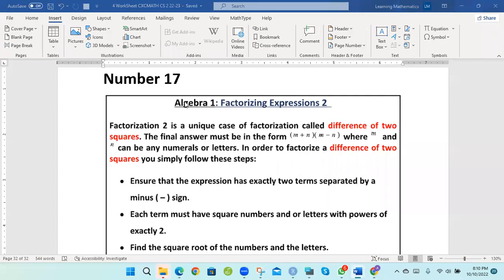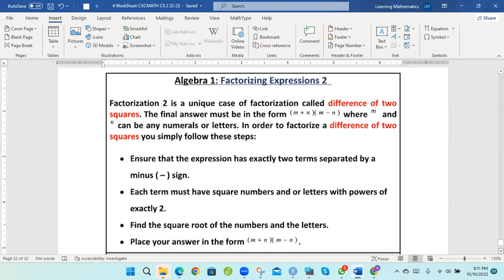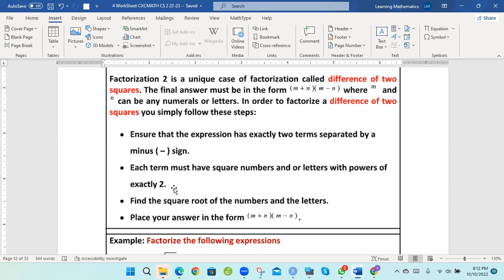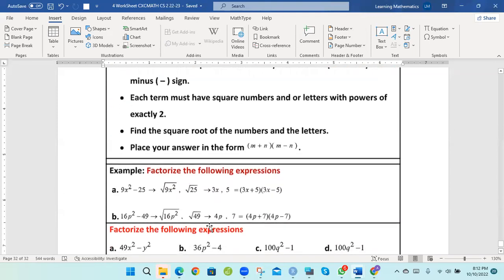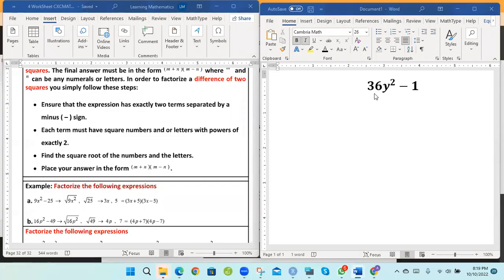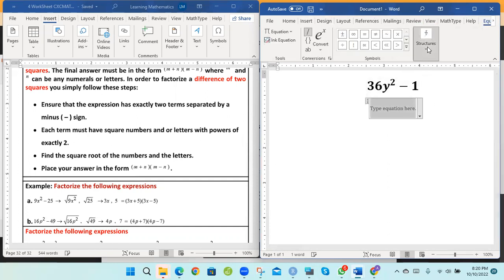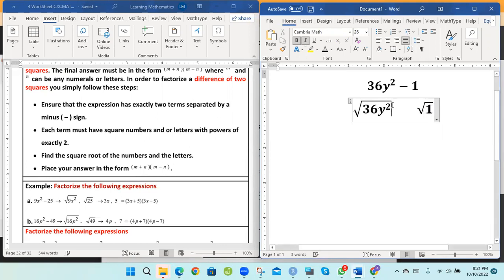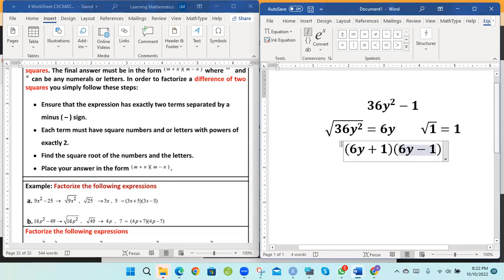18 Algebra 1 Factorizing Expressions 2